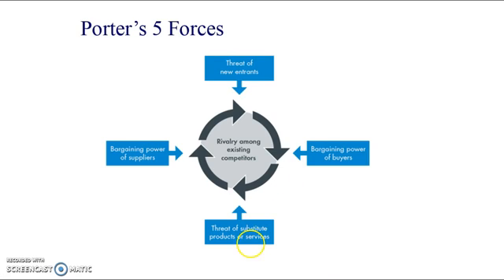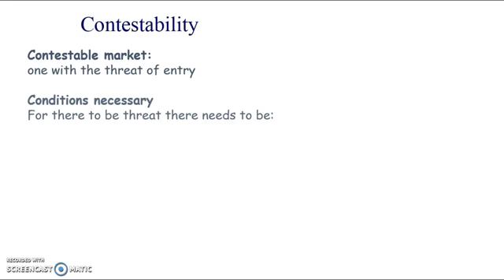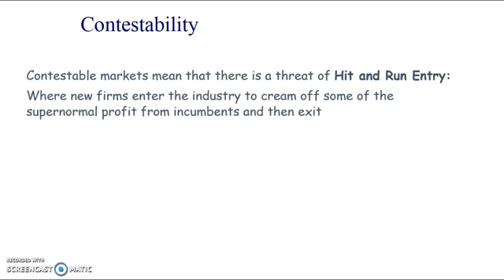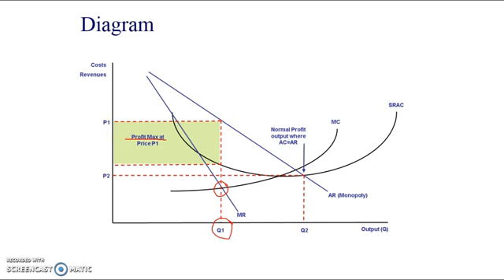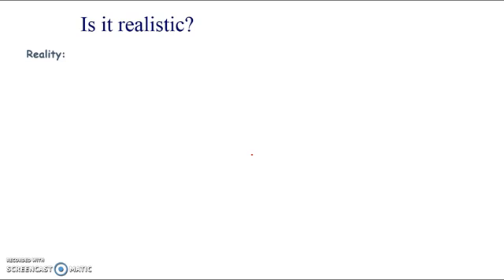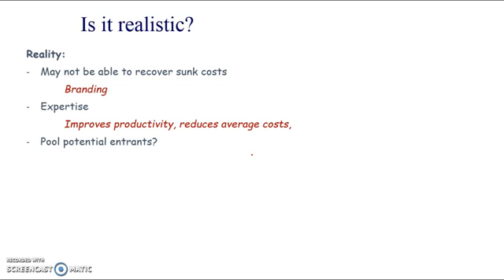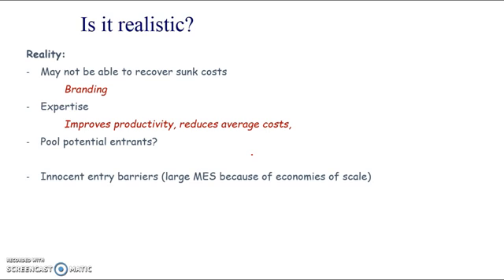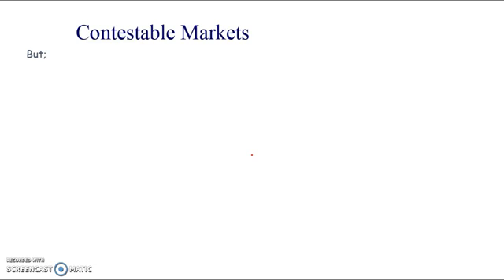AQA A2 Micro: 19 Contestability